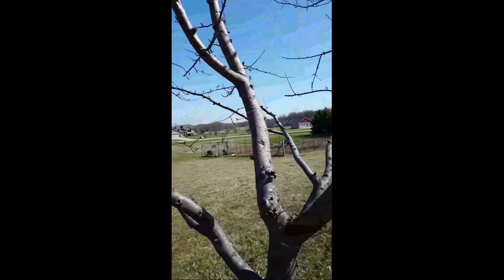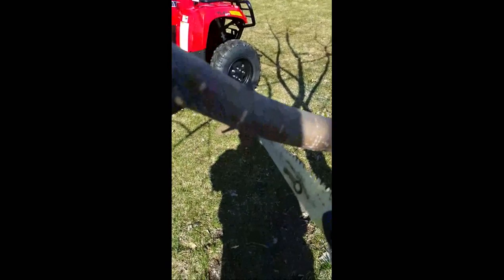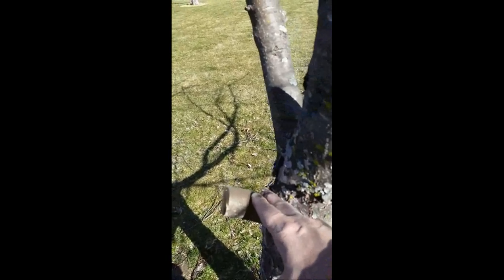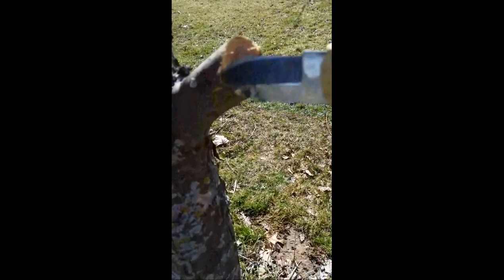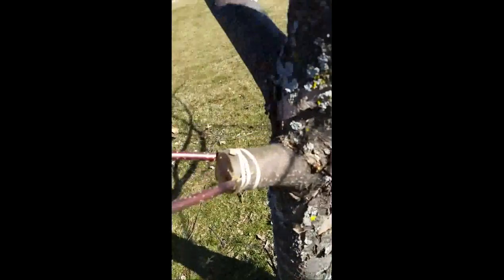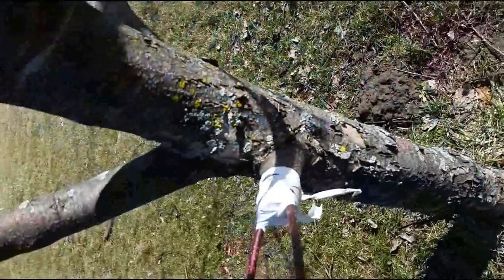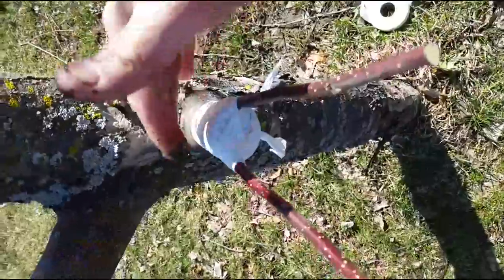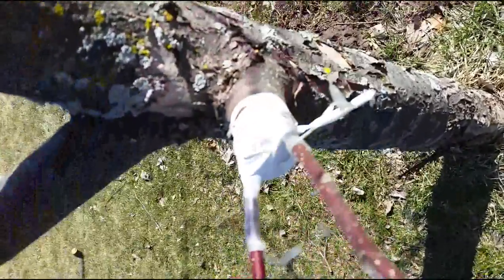How to do a Bark Graft on Apple Trees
See how to do Bark Grafting in the Apple Orchard. Here I needed to repair a broken branch that two bucks broke when fighting. The branch was large enough that I used a Bark Graft instead of the Whip or Cleft Graft.

On this post I show you how to practice the Bark Graft on the work bench, which will improve your grafting in the orchard.